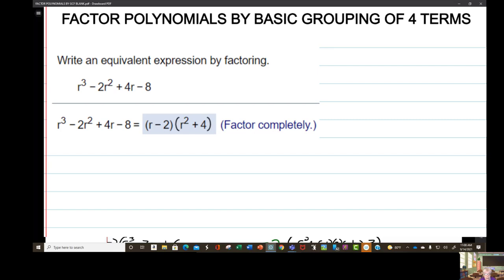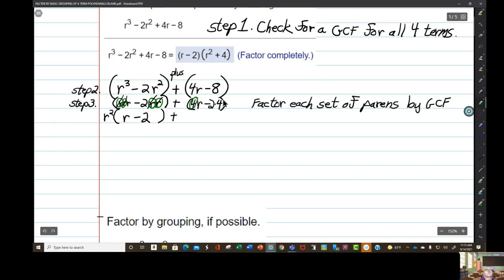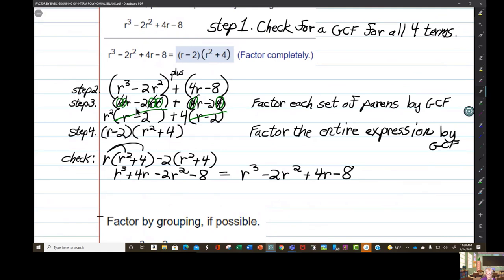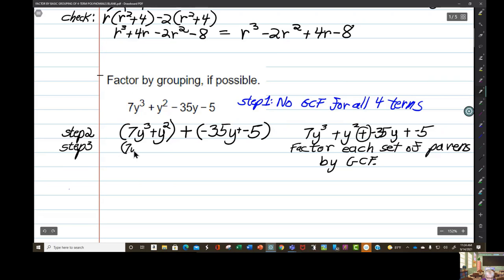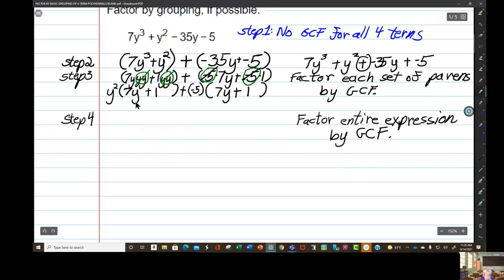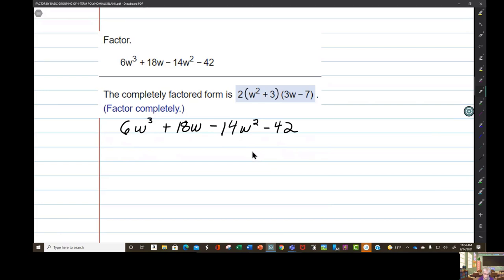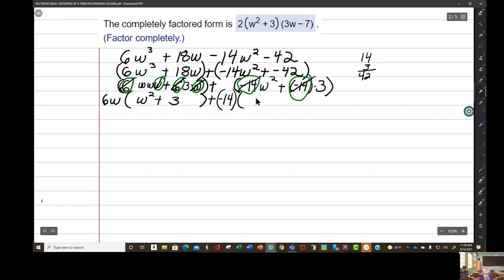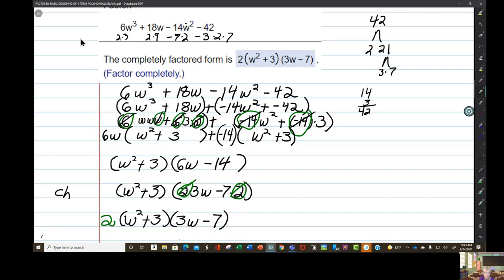Factor by Grouping 4 term Polynomials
Factoring by Grouping uses factoring by GCF, so make sure you know how to factor by the greatest common factor before you try to learn factoring by grouping.

This video was created by using Microsoft Teams and edited with Camtasia.